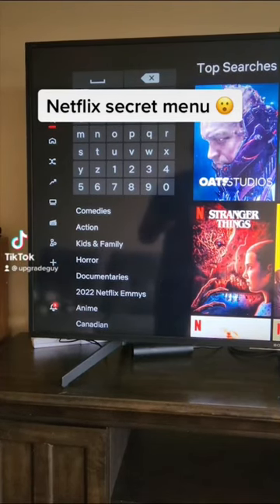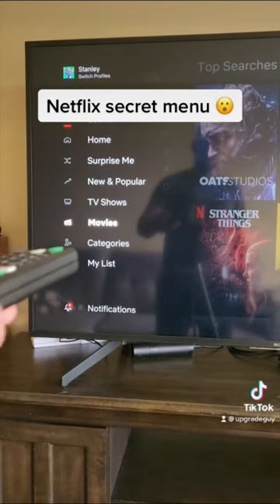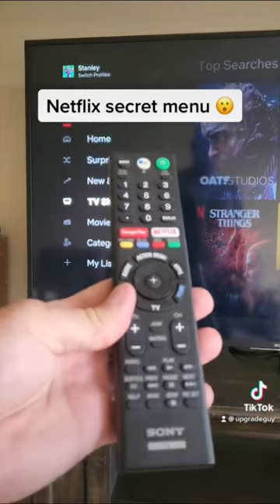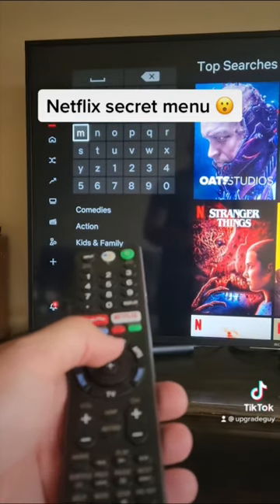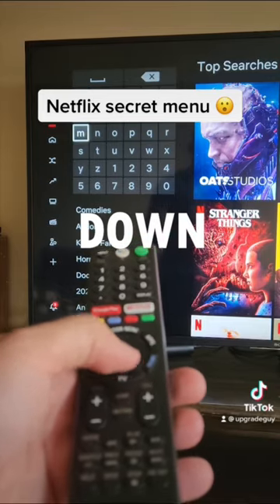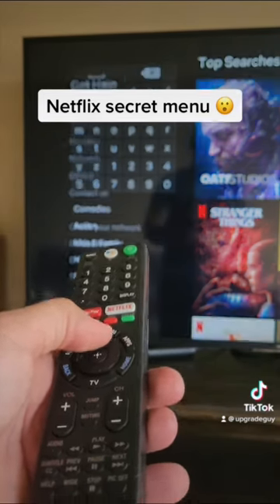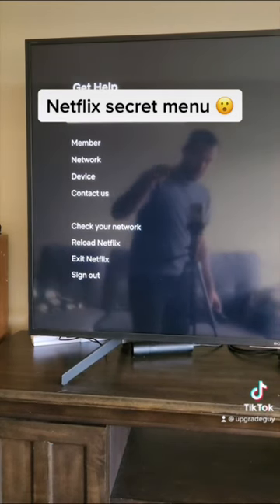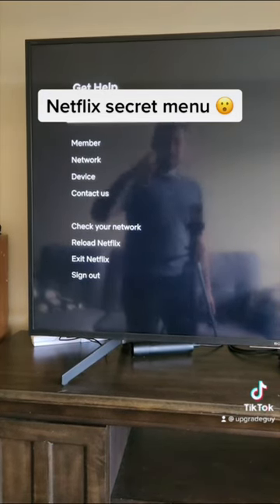Netflix secret menu to logout on ANY device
Having issues logging out of Netflix on your Device? This is a secret Code menu you can access on Netflix to sign out of devices that do not have the option.